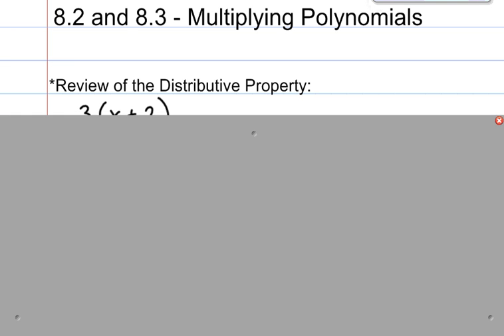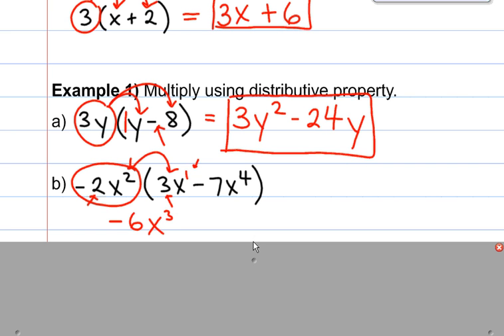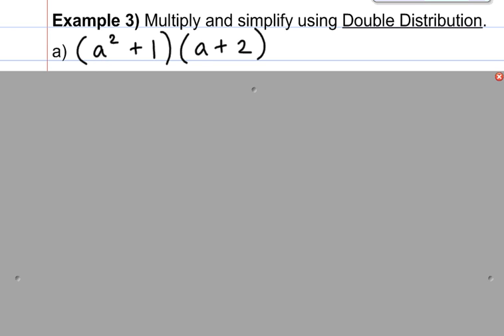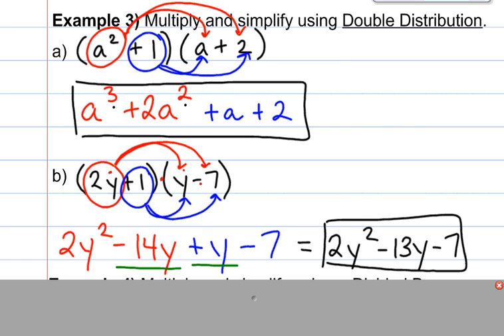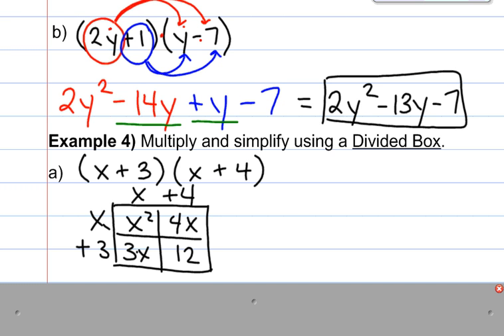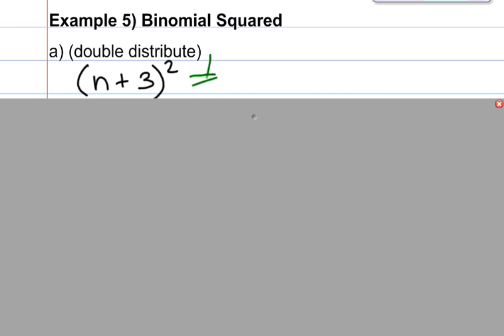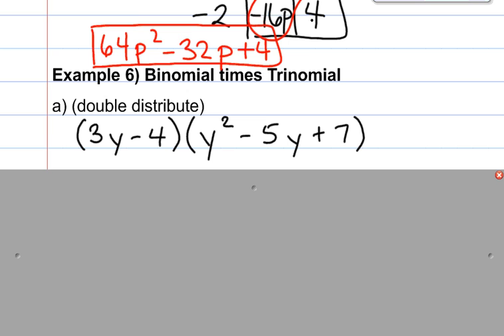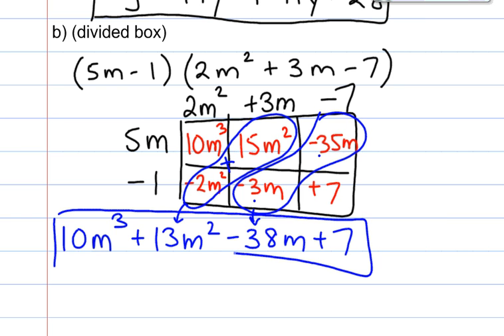8 2 Notes